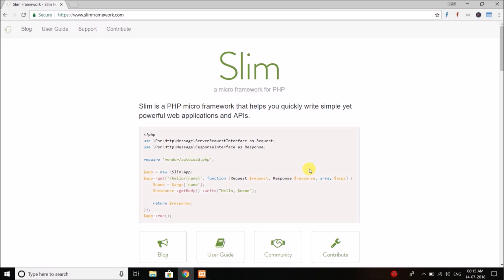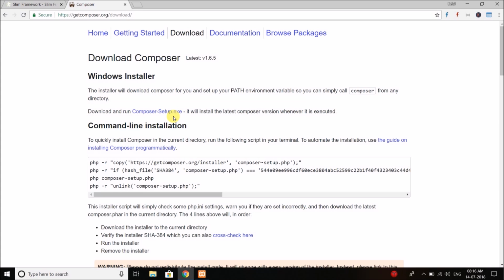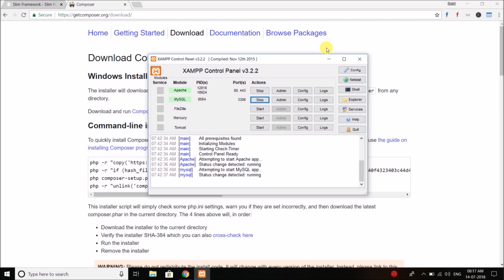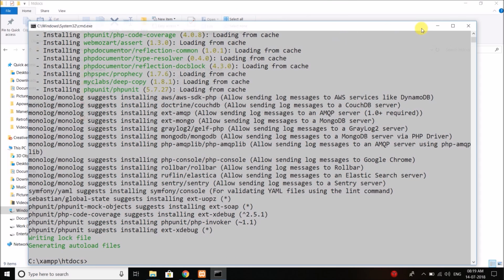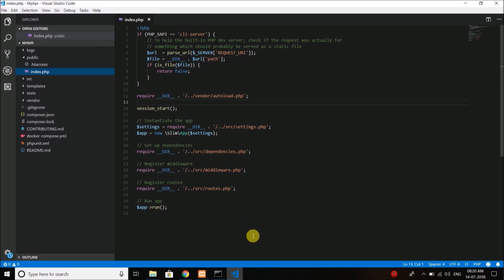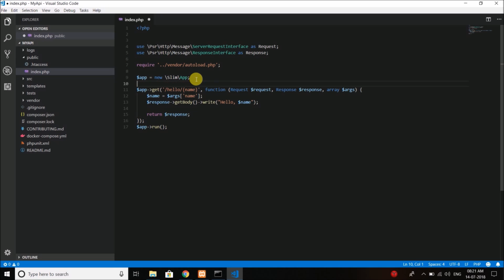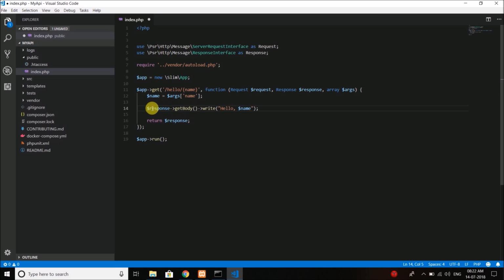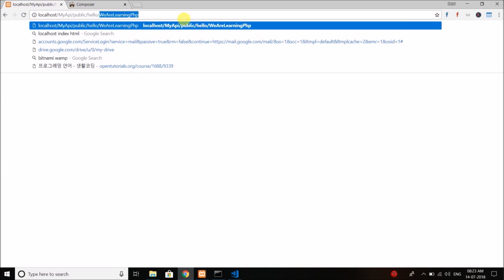#4 Retrofit Android Tutorial - REST API Project using SLIM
In this video we will create our API project using SLIM 3.

What is Retrofit?
Retrofit is a type-safe HTTP client for Android and Java. You can make network requests using Retrofit and it is used in android to call RESTful APIs.

Why Retrofit?
Though it is not necessary that you use a library like Retrofit for the network calls in your application. But if you will not use a library you have to take care of a lot of things, and it increases the task and amount of code.
Whereas Retrofit has predefined methods to quickly perform network requests. We also have other libraries in android for example volley, but if you are still using Volley for network operations then it is highly recommended that you should migrate to retrofit now. Retrofit is better than volley.

In this Retrofit Android Tutorial series we will learn a lot of things. We will learn
- Building RESTful API using SLIM framework
- Making the calls from our android app using Retrofit
- We will also learn deploying the REST API